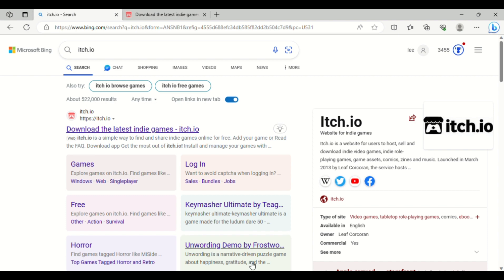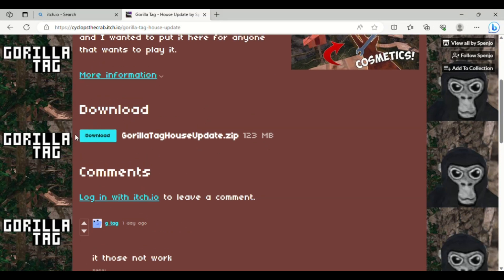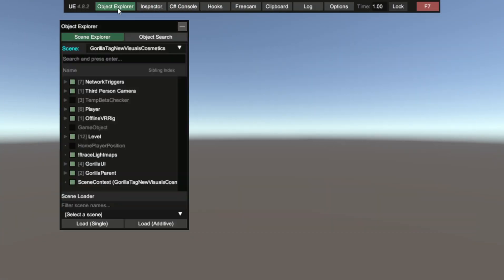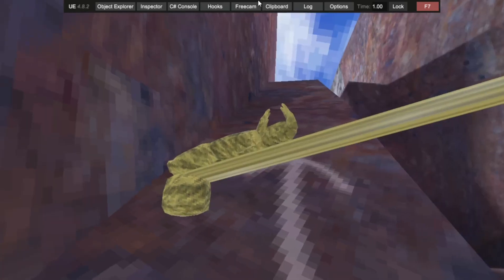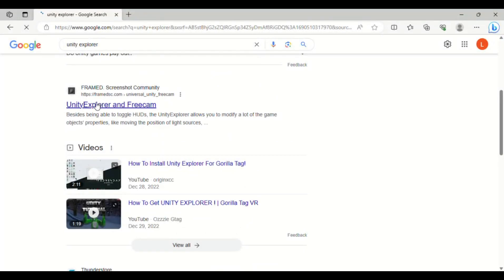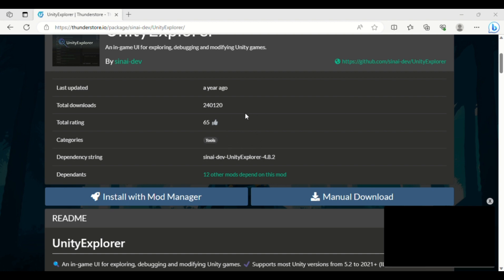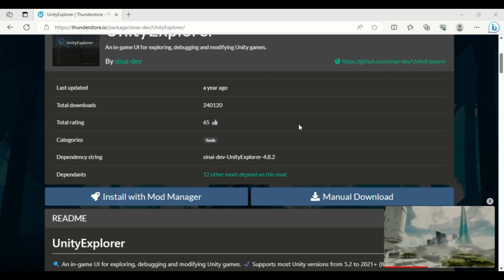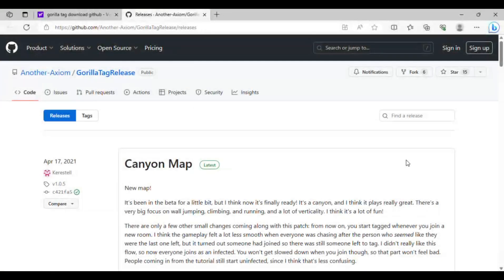This is how to get gorilla tag for free on pc(Doesn't work anymore:outdated)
I dont know if the chrome book version works?
how to get gorilla tag for free no $20!no monke mod manager! pc,laptop,desktop,chromebook.